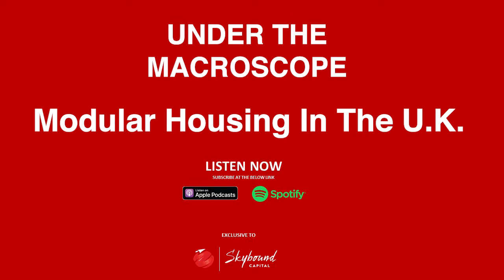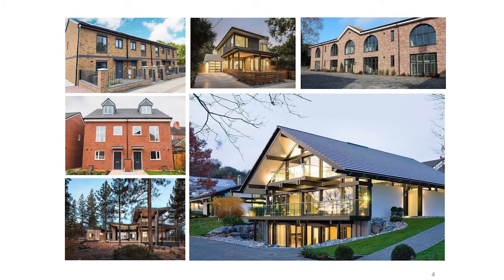Modular Housing In The UK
The first advertisement for pre-fabricated homes was seen in 1837. A London carpenter used the advertisement to get more people to buy his houses, these were made of components and built onsite. Since then modular homes have come a long way thanks to the advancement in technology. Modular housing is roughly 40% more efficient compared to traditional construction.

TIMESTAMP
00:00 - Intro
00:54 - What is modular housing
02:05 - Size of the modular housing market globally
03:14 - Why is modular housing important to the UK
06:10 - ESG and construction energy usage